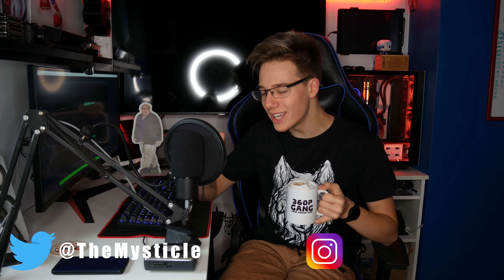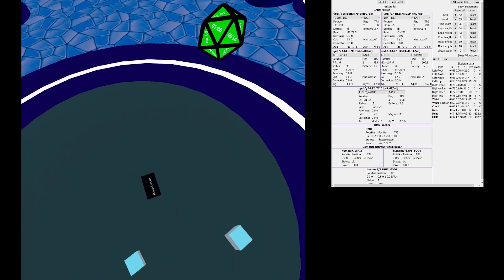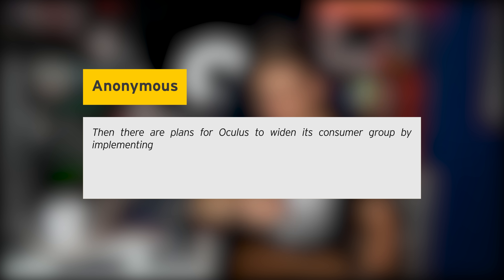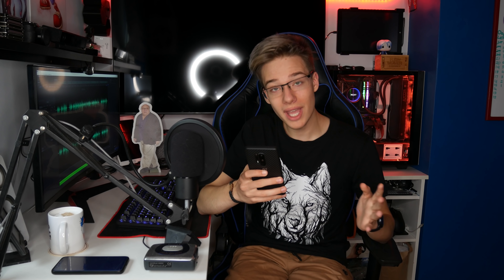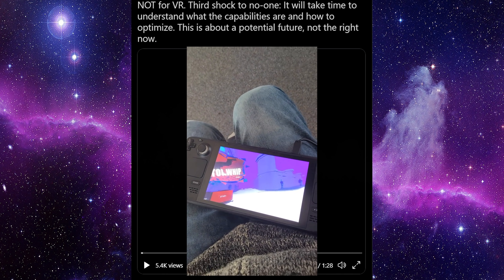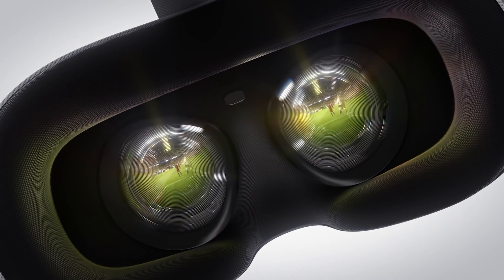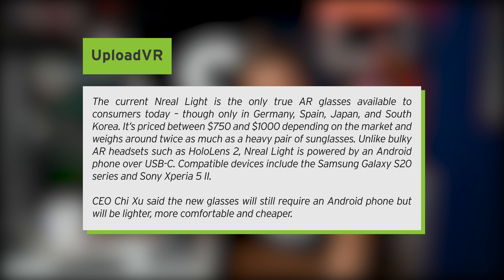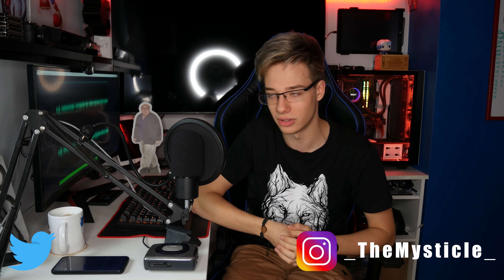Oculus Quest STANDALONE Full Body Tracking & ROOT ACCESS On The Go!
In today's video, we have a lot of news to go through! First of all, Full body tracking is now possible on the Oculus Quest and Oculus Quest 2 Standalone using SlimeVR Full Body Trackers. Secondly, We are going to talk about the New Quest Pro leaks very briefly, The steam deck can run VR, Andrew Bosworth becoming CTO of Facebook, The Oculus Go is getting root access, a new decagear controller, and new AR Glasses. There is so much to talk about! I hope you enjoy the video :D

Timestamps
0:00 Intro
0:23 Standalone Full Body Tracking On Quest
3:04 Quest Pro Controller Leaks
4:42 Quest Pro Headset Leaks
6:18 Oculus Making Full Body Tracking
6:47 The Steam Deck Can Run VR
7:52 Andrew Bosworth Taking Over As CTO
8:19 The Oculus Go Is Getting Root Access
9:28 The New Decagear Controllers
10:44 New AR Glasses For Consumers
11:54 Outro

AR1N4T0R40
Michael Durant
Krunchy
RedCSalt
Hiro Yuuy
Mizuiro Neko
John Marszalek
Basil Aldwin
Zbigniew Rybiński
OneScreen
Trent Fowler
ChuchoF3TT
SxP
VeryEvilShadow
Johngault22
William Edney
Kcor_77
Imnafoy
David W Ratcliff
Nulled Floof
Emilio Sanchez S
Kenny Balter
Graham Cannell
Keith Vinson
Cerberus Velvet
Noxo
AP
Koko Puffs
Skeeva